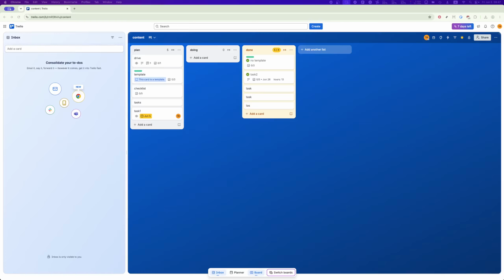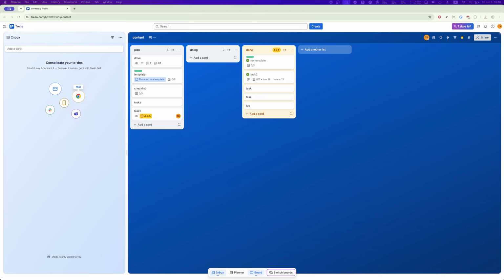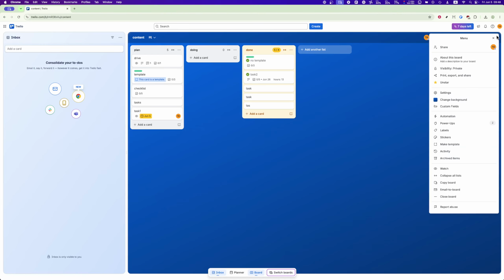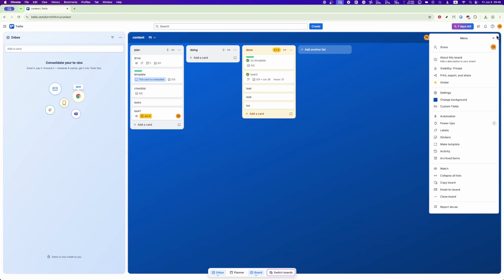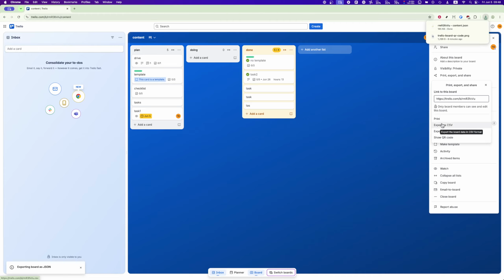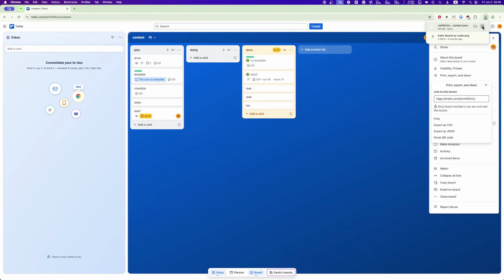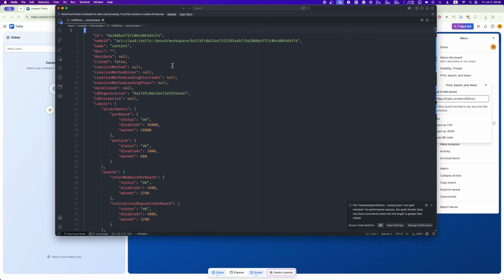How to Find IDs on a Board in Trello (Step-By-Step) [2026 Guide]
00:00 Introduction to Trello IDs
00:17 Why You Need Trello IDs
00:31 Accessing the Board Menu
00:55 Exporting Board as JSON
01:24 Opening the JSON File
01:57 Using a JSON Viewer
02:16 Locating Trello IDs
02:36 Conclusion and Next Steps